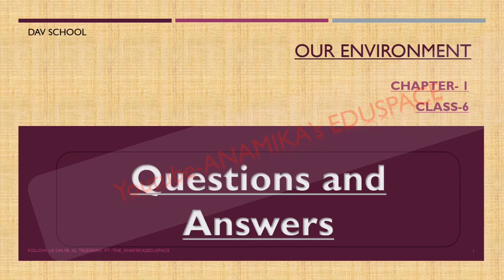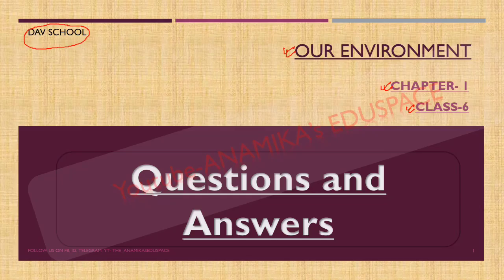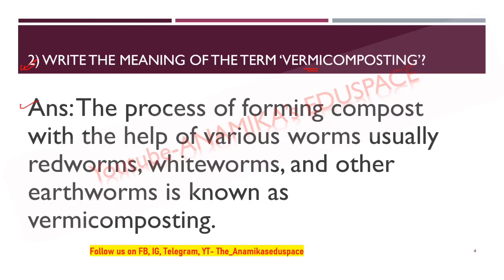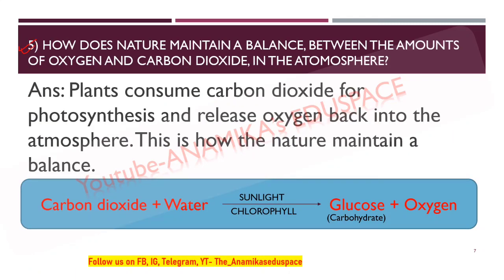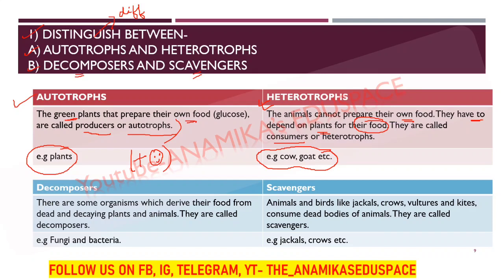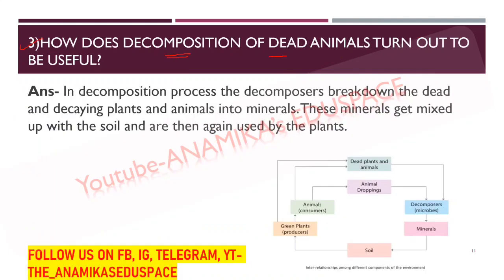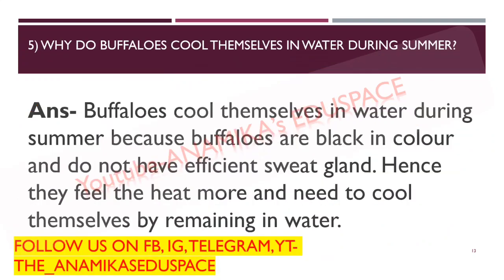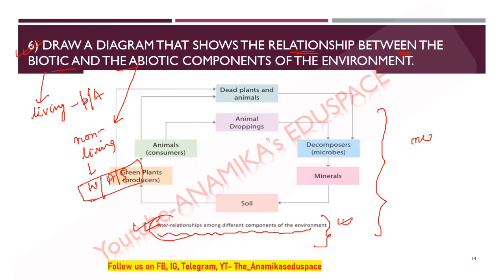OUR ENVIRONMENT😎•||Class6•||All Questions and answers|CBSE Science•||DAV School©Anamika's eduspace😍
Hello viewers,
welcome to ANAMIKA'S EDUSPACE

THIS VIDEO CONTAINS ALL THE BOOKISH QUESTIONS AND ANSWERS OF CHAPTER-1 OF CLASS-6 DAV SCHOOL CBSE Board Science Book.

More videos are there one after another related to the BOOK Question and Answers. Please do check out the whole Playlist of class-6 ALL QUESTIONS AND ANSWERS.

If YOU find this video helpful then don't forget to